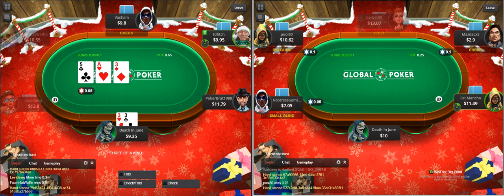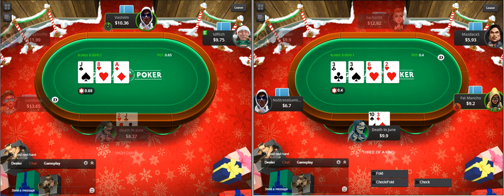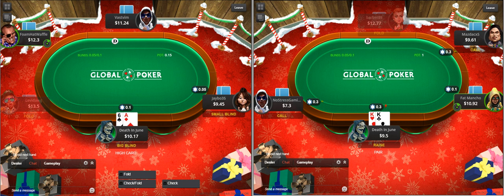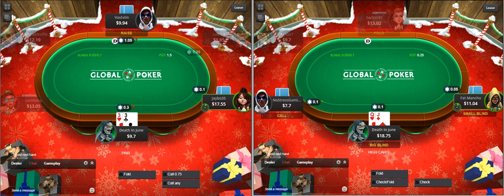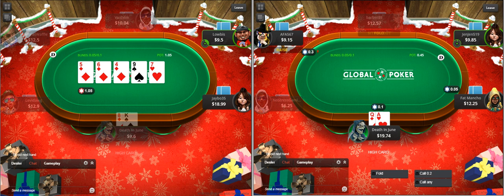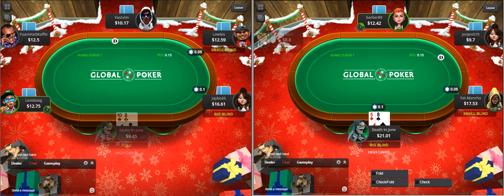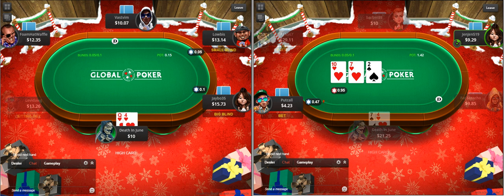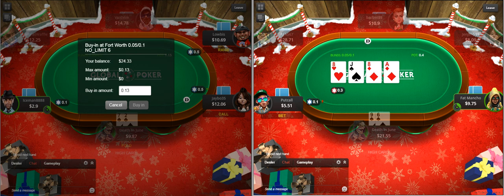💡🂾 No Limit Hold'em Strategy Guide 2/4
Ming is here to bring you his complete strategy guide whilst playing two tables on Global Poker!

Micro Stakes players...this is the perfect video for you! Discussing all strategies from straight up simple all the way to advanced, this video will help take your game out of the muck and into profit!

All hands are played and discussed live where Ming lets you into his mind. Also throughout he weighs up GTO and exploitative strategies and which are best to use!

You can try out these festive games over on Global Poker and claim your free money